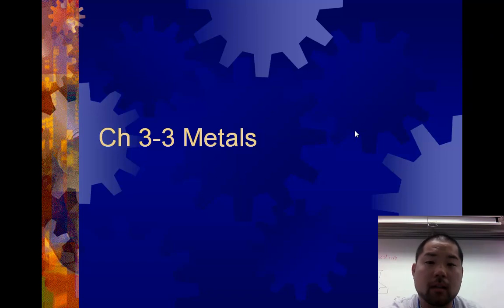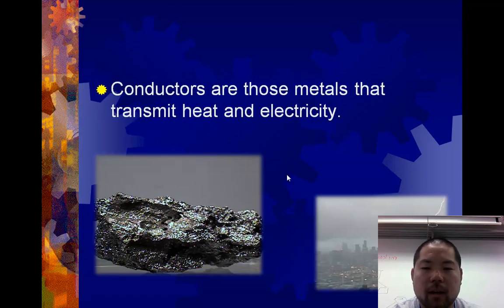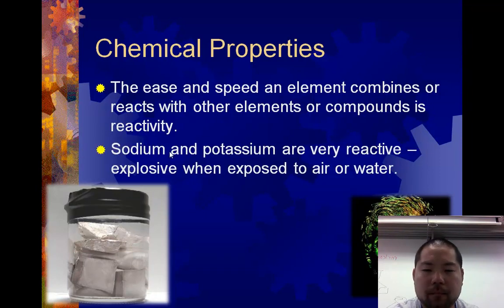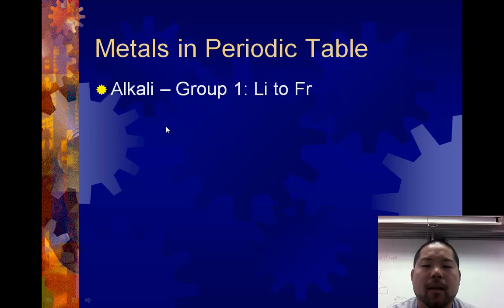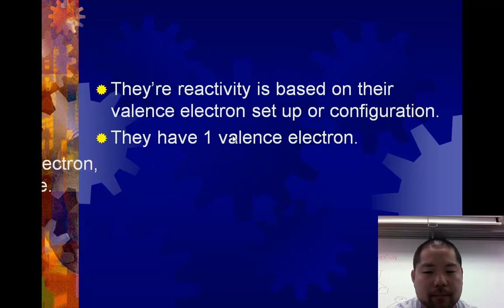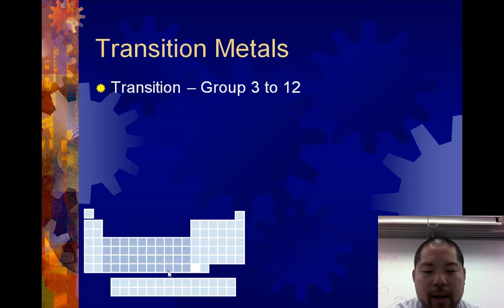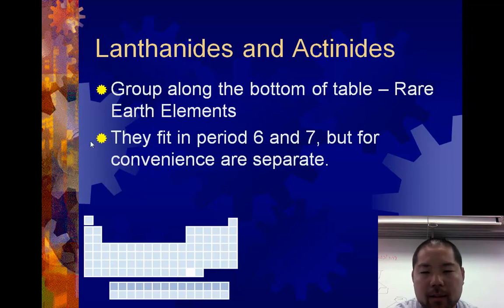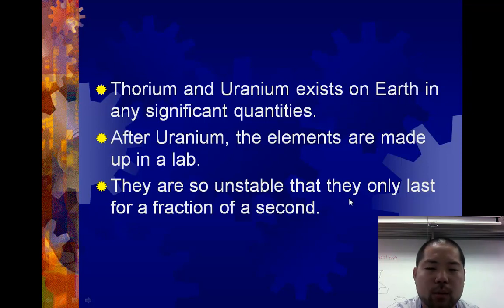Ch 3-3 Metal notes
Metals of Periodic Table - by Kang